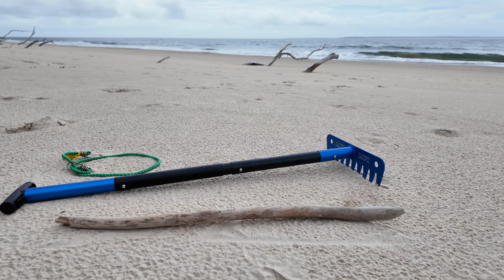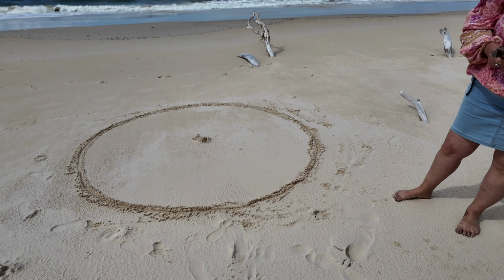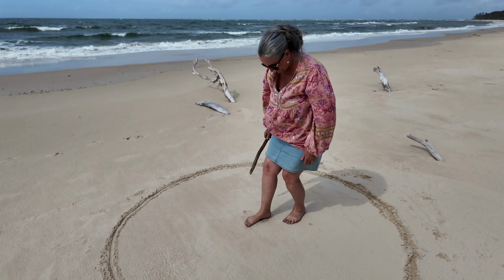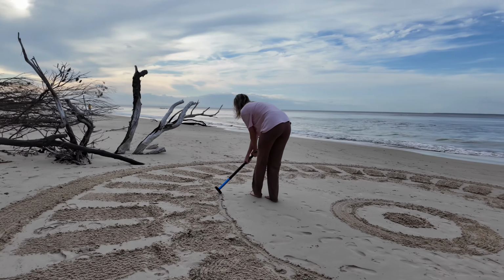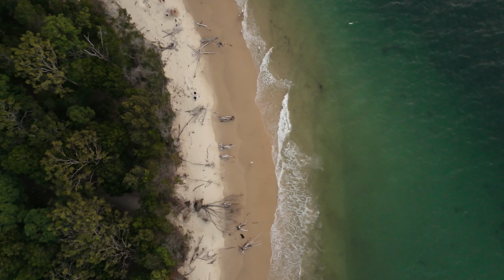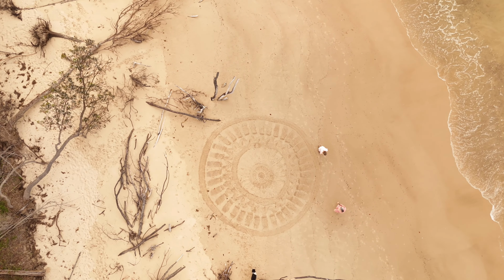SAND RAKING A BEACH MANDALA - ANYONE CAN DO IT !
[ EP2 ]

Hi Everyone,

Tan here from Artzone Travels.

Being an artist and also having a background in creative community's, and
eco art, I'm excited to share creative activities that bring people, art, and nature together.

Australia is one great big Island,  with some of the most stunning beaches in the world, with easy access to so many, let's get on them and create some awesome giant sand mandalas together!

If you are on a day trip, a road trip, or caravanning, get your family & friends together and get creating your very own giant sand mandala.

Using simple tools such as rakes, sticks & a few metres of rope, begin by drawing a giant circle in the sand, then enjoy taking turns by drawing varying patterns in concentric circles within that frame,  until it is completely full and embellished in your  beautiful  marks.

You can begin working in the centre and work outwards, or begin at the outer circle and work inwards to the centre point.

Pete and I are keen to be hitting those stunning beaches in Western Australia this year, where we are looking forward to camping with a few fellow travellers  and making a couple of giant sand mandalas together !!!

It's all inclusive of age and ability. it's easy, it's fun, it's free, it's relaxing and rewarding.

There is no right tor wrong way, have fun, you might just be surprised at what you are capable of :-).

Be inspired by this video, hit the beaches, ideally where the outgoing tide has left a smooth surface ( like a  blank canvas), and remember to grab your camera and/ or  drone to capture and share your masterpieces.

Don't forget to tag us in your photos or videos @artzone_travels,
we would absolutely love to see what you create.

Happy Creating
Tan